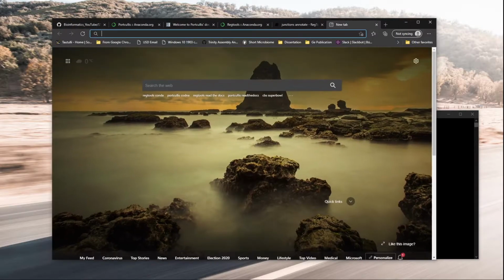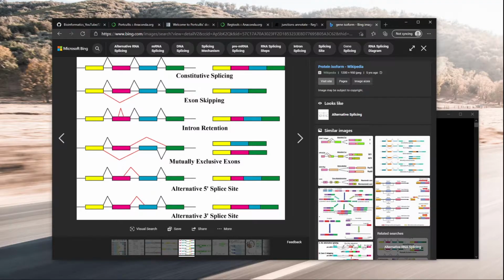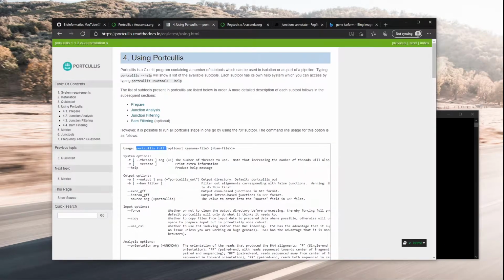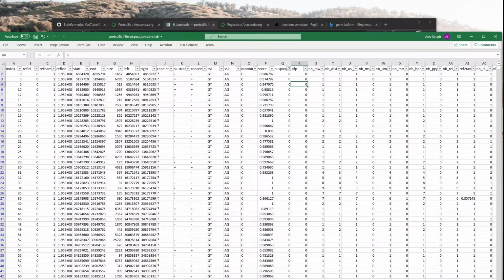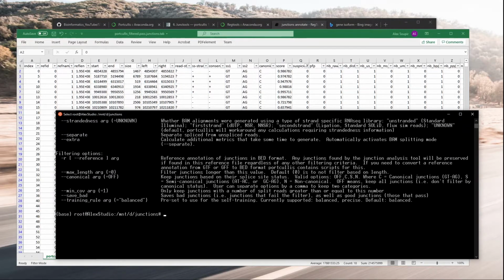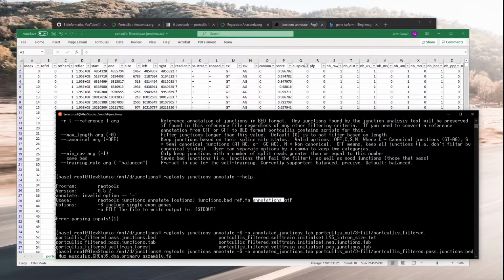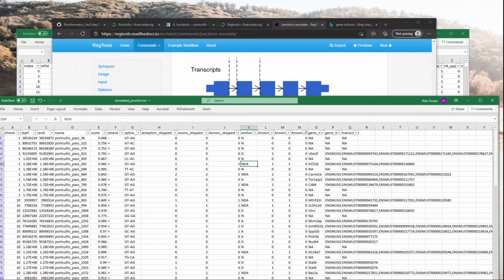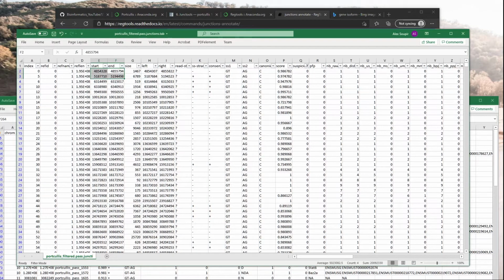Bioinformatics - Identifying New RNA-seq Splice Junctions (Timestamps)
Welcome back everyone! Hope your 2021 is still going great!

Today I wanted to spend a little time going over a workflow that I've been working on a little bit. This might be out there already somewhere but when looking at identifying new splice junctions I couldn't find information other than coming from STAR it saying something along the lines of "these junctions can be used for downstream analyses", but what exactly does that mean?

Here I show 2 tools that I have come across in my Google adventures which can identify higher confidence splice junctions, as well as annotate the junctions that are higher confidence. These tools are Portcullis and RegTools.

For these analyses, the file types needed are:
1. Genome fasta used for aligning RNA-seq reads
2. GTF annotation file that is used for counting gene/feature reads
3. BAM file from RNA-seq read alignments

00:14 - Why look for new splicing junctions?
02:00 - What are gene isoforms?
04:25 - Portcullis
06:10 - RegTools
07:00 - Installing tools
 conda install -c bioconda portcullis
 conda install -c bioconda regtools
08:00 - Running Portcullis
09:10 - Portcullis output
10:47 - Multiple files with Portcullis (JuncTools)
13:12 - RegTools annotation